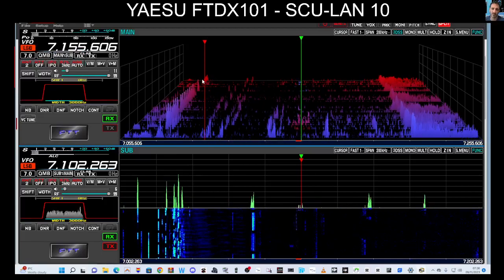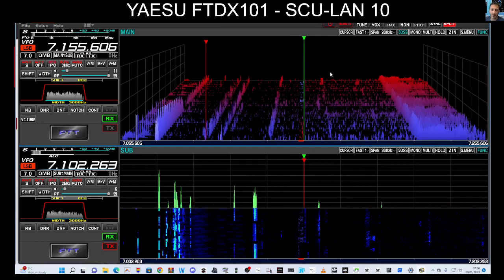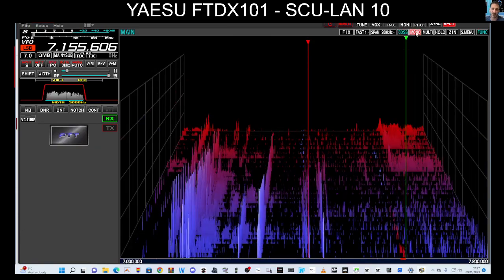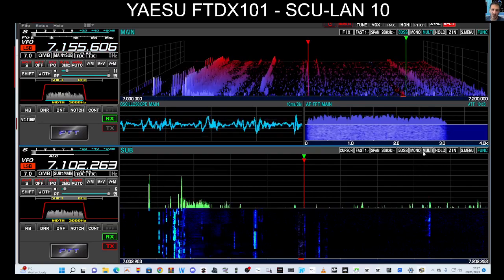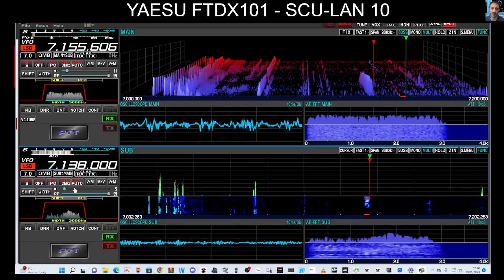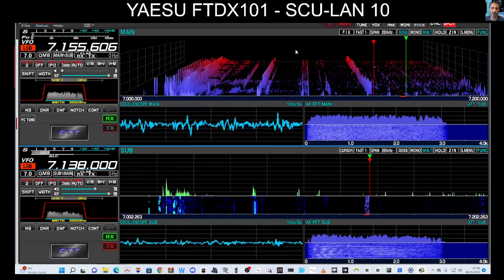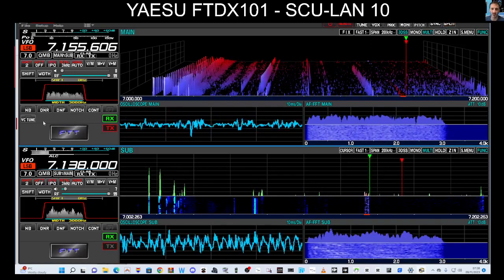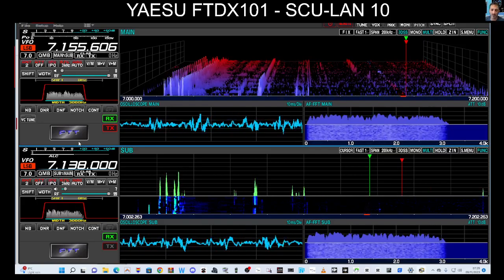WOW - YAESU SCU-LAN10 - AMAZING SOFTWARE/HARDWARE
INSTRUCTIONS